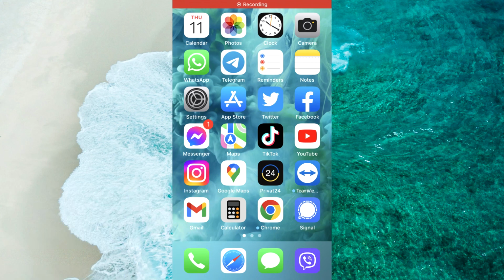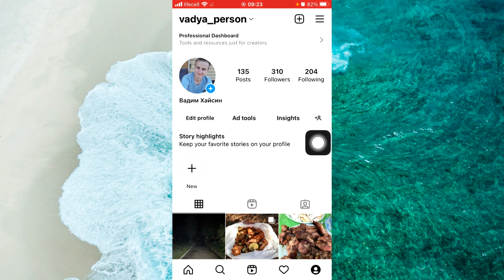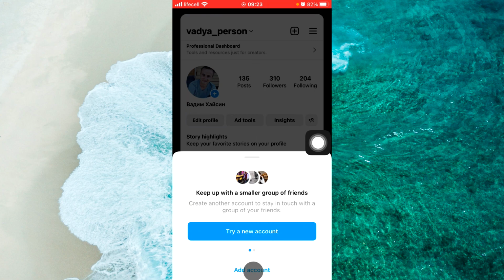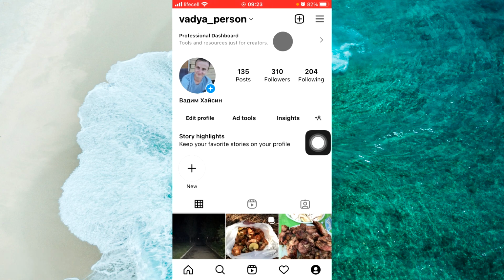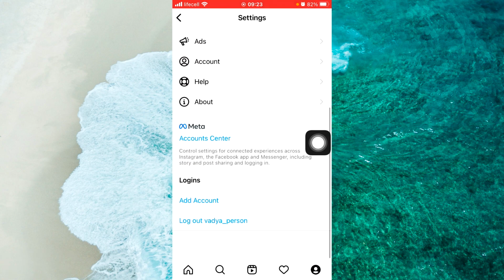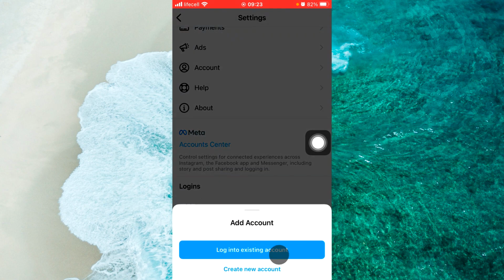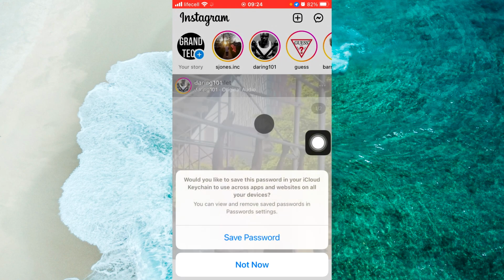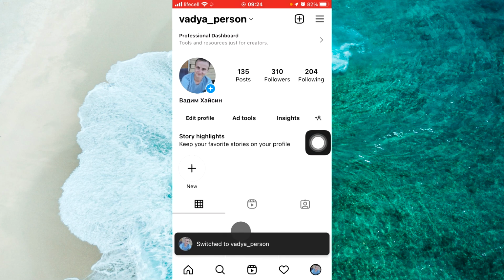How To Add Another Instagram Account on ONE Device! (NEW)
In this particular case, you will learn How To Add Another instagram Account on ONE Device.

0:00 Intro
0:05 Add Another Instagram Account on ONE Device